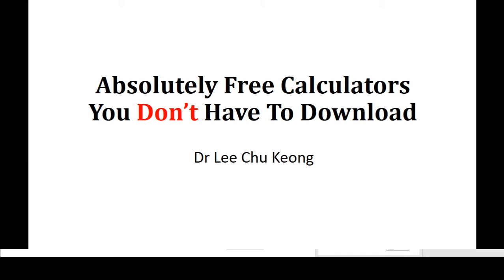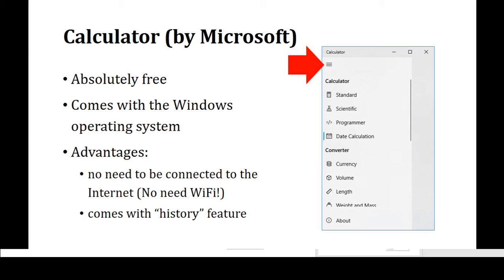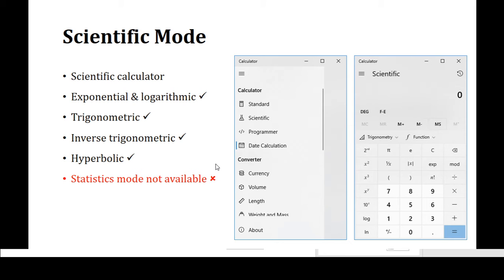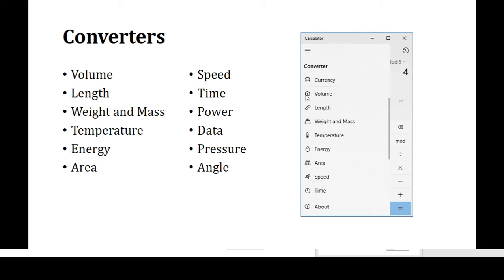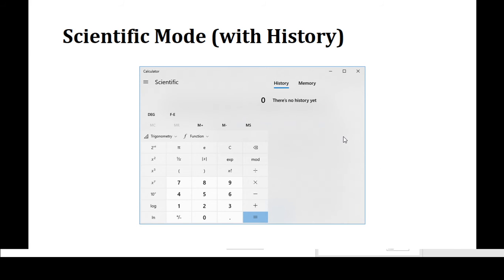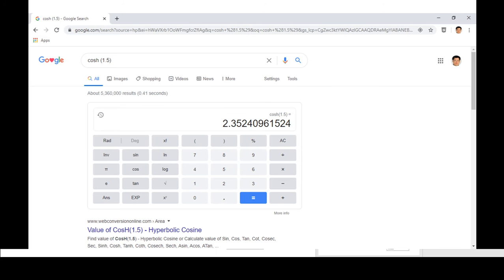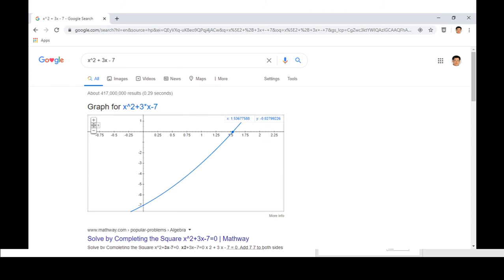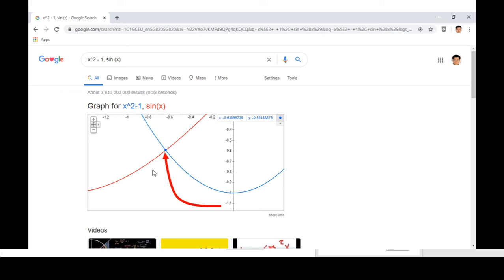Two Free Calculators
Dr Lee presents two free calculators that you can use.  The two calculators are:

(1) Microsoft Calculator
(2) Google.com Calculator